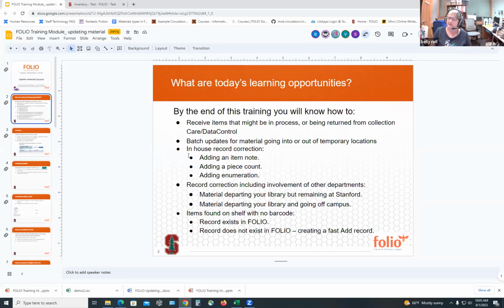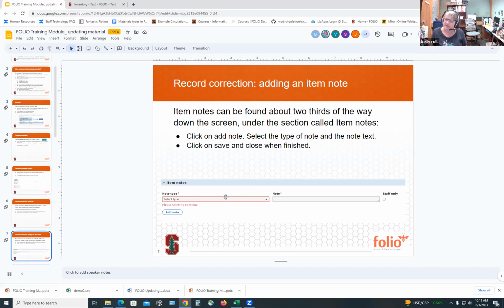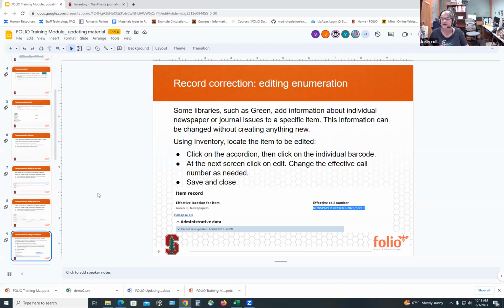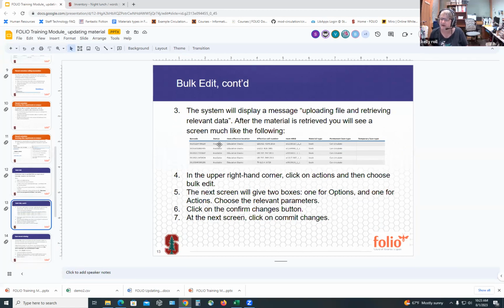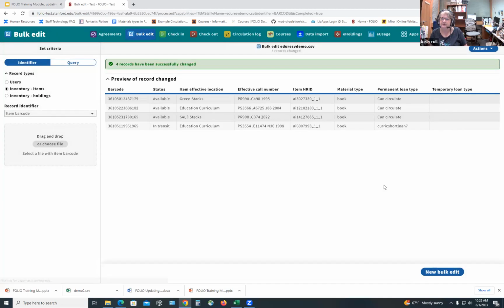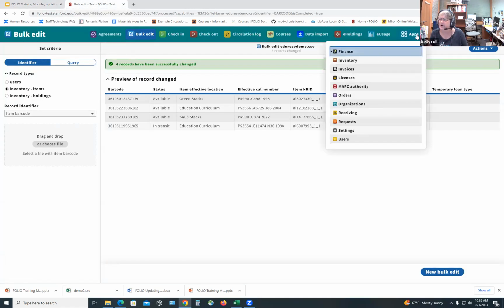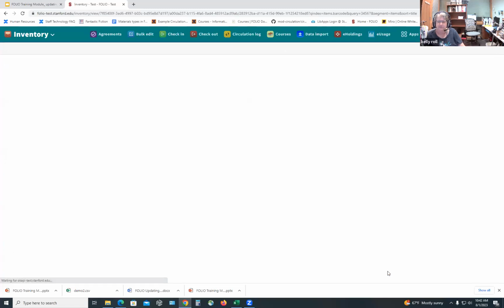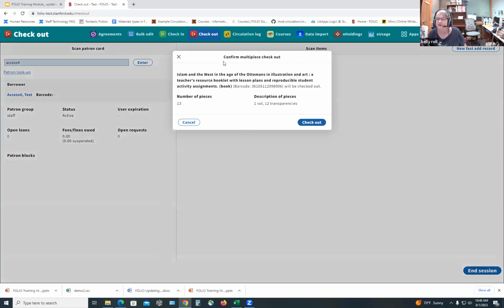Updating materials for access staff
This session will discuss basic record editing in FOLIO for circulation staff.

You'll be familiarized with:
• Receiving items (in process or being returned from Collection Care/DataControl)
• Batch updating temporary locations for materials
• In house record correction: adding a note, piece count or serial enumeration.
• Record correction, including involving other departments.
• Items found on shelf with no barcode, with or without FOLIO records.